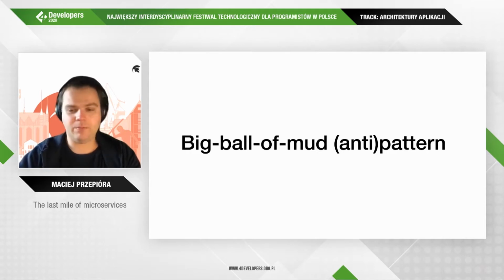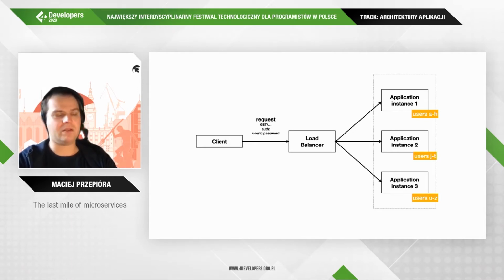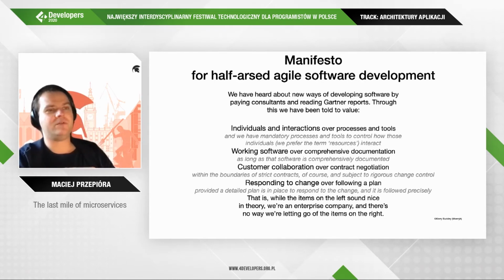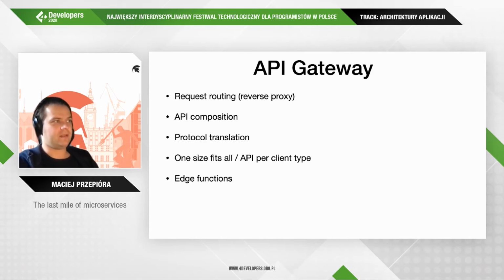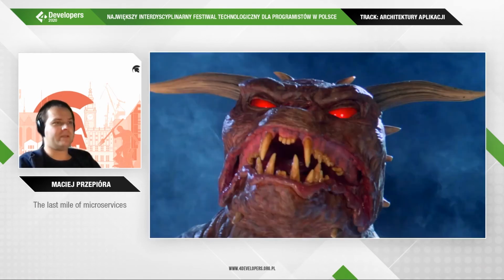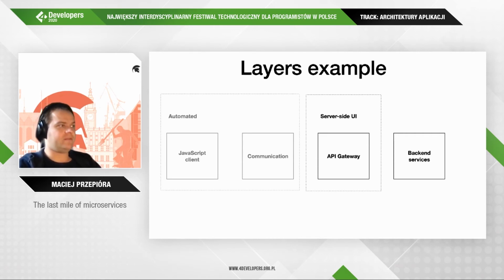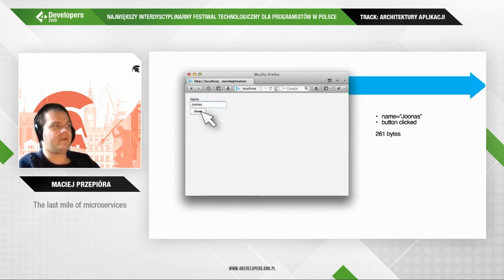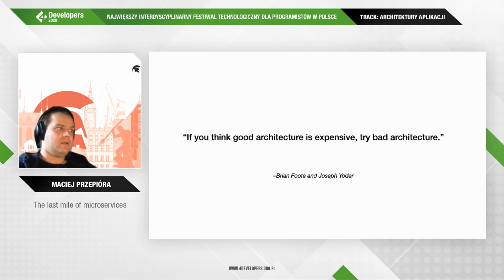4Developers 2020, Maciej Przepióra, Architektury Aplikacji: The last mile of microservices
Microservices, and API Gateways and server-side UIs, oh my! We all know what microservices are, more or less… one question still remains though: how the data travels from and to the frontend? API gateway pattern has emerged as an answer, is it the only solution? We'll take a look at different approaches to UI in microservices-based systems and their pros and cons. We will talk about REST, GraphQL, micro-frontend, server-side UIs, and all things related to the last mile of microservices.